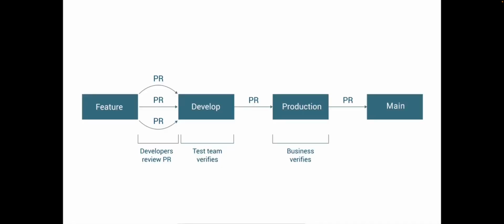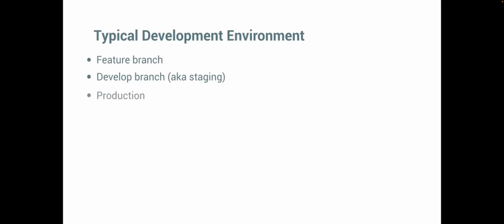02 Module 09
Multiple Development Environments